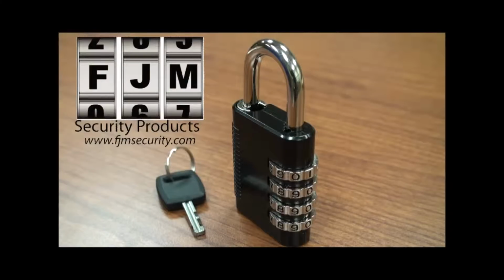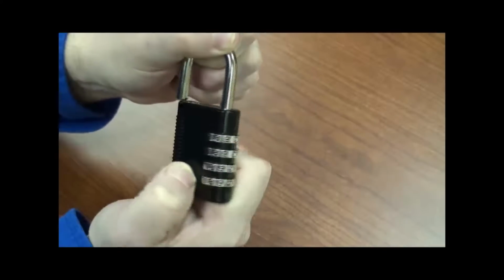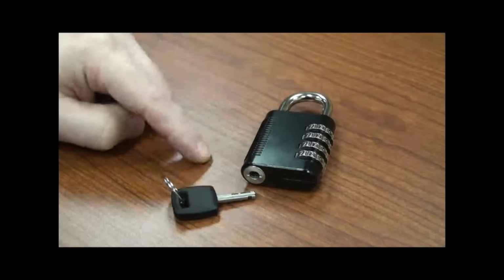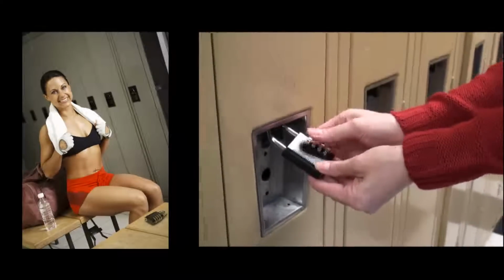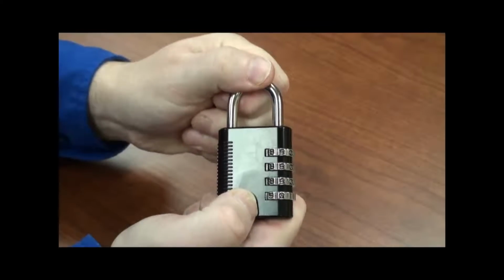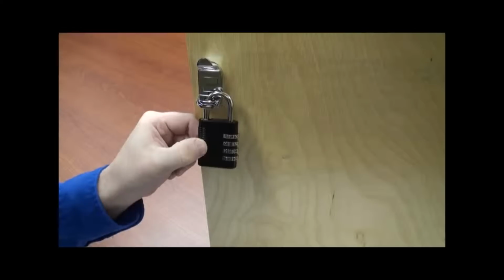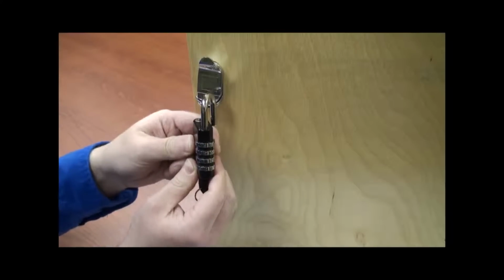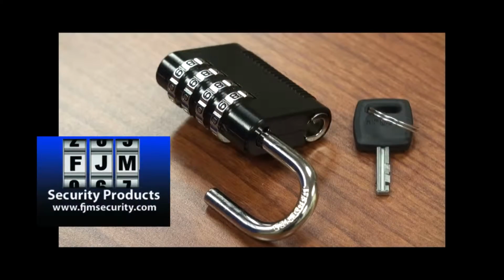Combination locker padlock, padlock with key override, locker padlocks,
Combination Locker Padlock with manager key override AND code discover = no throwing padlocks away due to lost or forgotten combination. Combination padlocks, padlock for locker, combination padlock with key override, padlocks,  locks for lockers, locker locks,  combination padlocks for lockers